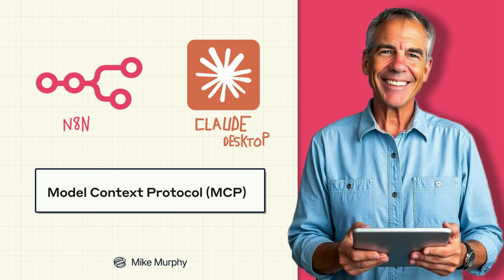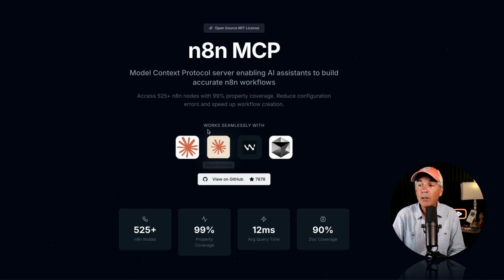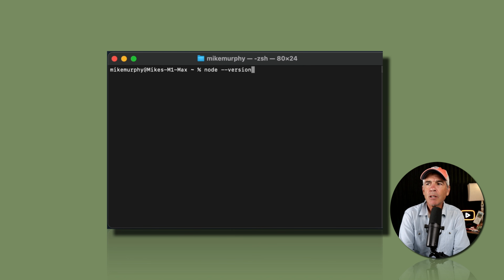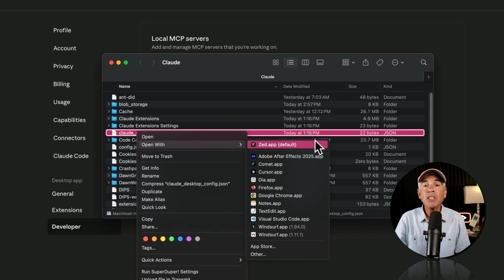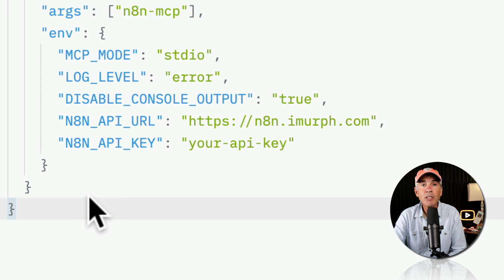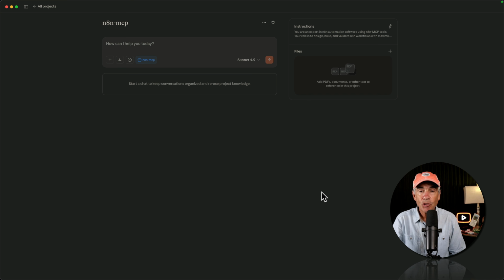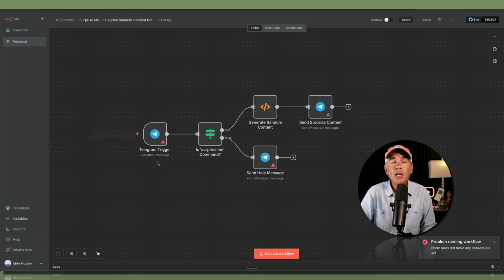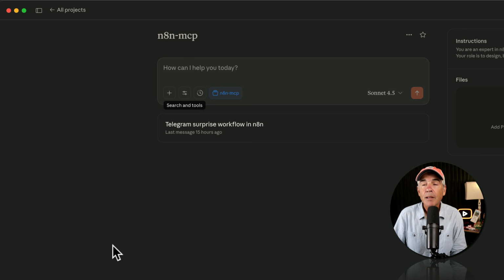How to Install n8n-mcp Server in Claude Desktop To Vibe Code Automation Workflows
How To Install n8n-mcp Server in Claude Desktop

Description:
In this tutorial, you will learn how to install an N8N-MCP Server in Claude Desktop to use Claude to build AI Automation Workflows in N8N.

In This Tutorial:

1. How To Install Claude Desktop
2. How To Check if Node.js is Installed
3. How To Install Node.js
4. Copy n8n-mcp snippet (GitHub Repo)
5. Paste n8n-mcp snippet in Terminal
6. Stop Terminal Process (Ctrl + C)
7. Gather N8N URL & API KEY
8. Copy Full Configuration File (GitHub Repo)
9. Developer Settings
10. Add N8N URL
11. ADD N8N API KEY
12. Save Configuration File
13. Quit Claude & Re-open
14. Create New Claude Project (Requires Paid Plan)
15. Paste in Claude Instructions (from GitHub Repo)
16. Attach Claude Instructions (Free Plan Users)
17. Run Test Prompt in Claude
18. Confirm Workflow on N8N

✅ Chapters:
00:00 About The Tutorial
00:27 What is MCP?
00:43 What is the n8n-mcp server?
01:21 Why not just use ChatGPT?
02:36 n8n-mcp Playbook/Instructions
02:50 Is it compatible with other AI Assistants?
03:15 Prerequisites (Requirements)
03:46 Steps In This Tutorial (Preview)
03:59 Step 1: Claude Desktop App
04:15 Step 2: Install Node.js
04:41 Is Node.js Installed?
05:11 How To Install Node.js
05:48 Re-check Node.js Version
05:58 Add n8n-mcp server
06:49 Copy/Paste NPX Snippet
07:20 ⚠️ ATTENTION: STOP PROCESS IN TERMINAL!!!
07:47 Copy Full Configuration Code
08:18 Claude Developer Settings
08:37 Edit Configuration File in Claude Desktop
09:27 N8N URL & API KEY
09:41 Running n8n Locally in Docker?
10:27 N8N_API_URL
10:48 N8N_API_KEY
11:15 Tip: Keep API Keys Hidden!
11:49 Save Configuration File
12:03 Quit & Reopen Claude Desktop
12:08 Moment of Truth!
12:34 How To Delete or Remove n8n-mcp server
12:57 Create Claude Project (Paid Plans Only)
14:11 Copy & Paste Special Instructions
15:26 Free Plan Workaround
15:05 Testing Out n8n-mcp Server
15:05 Testing Out n8n-mcp Server
15:50 n8n Implementation Guide
16:21 Deploy N8N Workflow
16:46 The 😎 way to import
17:06 Import JSON File
17:14 Updating Credentials
17:44 Vibe Coding Vibes
18:16 Test out ‘Surprise Me’ Workflow
19:27 Activate Workflow

1. Install Claude Desktop App
2. Install Node.js
3. Go To GitHub Repo
4. Copy npx n8n-mcp (snippet)
5. Open Terminal
6. Paste in snippet & press Return
7. Stop Terminal Process (Ctrl + C)
8. Return To GitHub Repo & Copy Full Configuration File
9. In Claude Desktop, open Settings
10. Click on 'Developer'
11. Click on 'Edit Config'
12. Add N8N URL & API Key
13. Save Config File
14. Quit Claude Desktop & Re-Open
15. Click on 'Settings & Tools' to confirm n8n-mcp is active
16. Return to GitHub Repo & Copy 🤖 Claude Project Setup
17. Create a New Project in Claude Desktop (Paid Plans only)
18. Click + Instructions and paste 🤖 Claude Project Setup
19. Enter Prompt in Claude to build n8n workflow and press 'Submit'
20. Accept permission requests
21. Copy JSON File when Claude is finished
22. Open N8N and click '+' Workflow
23. Paste JSON Code or click Ellipsis and 'Import File'
24. Set Credentials
25. Vibe Code with Claude to fix issues or make changes
26. Test n8n Workflow and activate when finished
27. Rinse & Repeat!